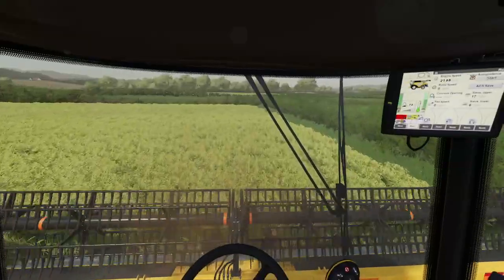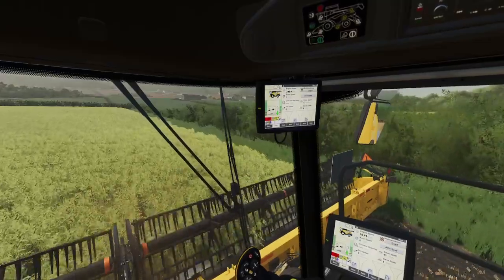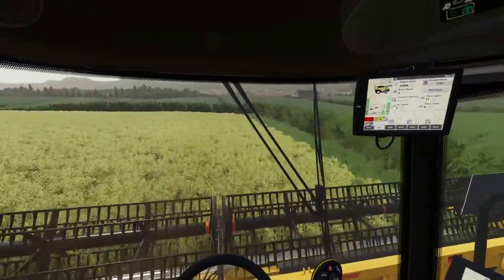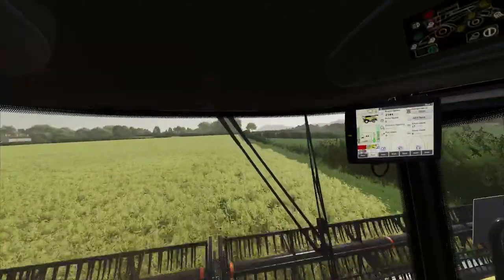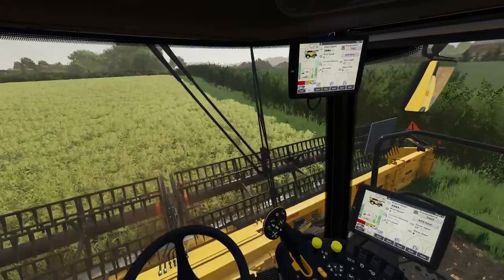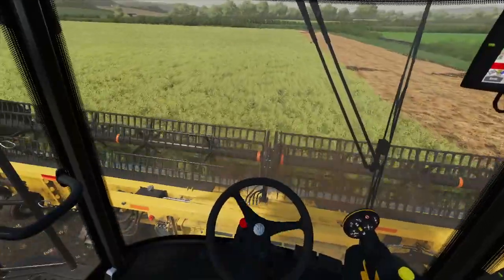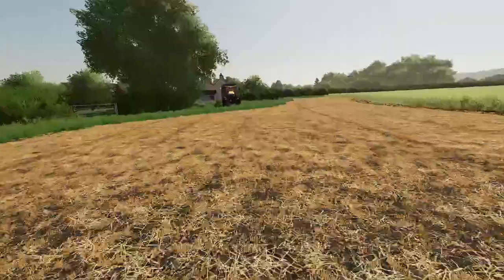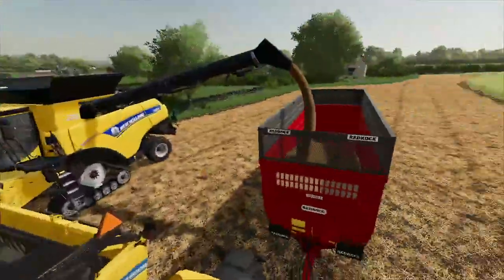Harvest Has Started | FS22 | Court Farms | Episode 12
Welcome to Court Farm This map is based in Banwell Somerset UK.